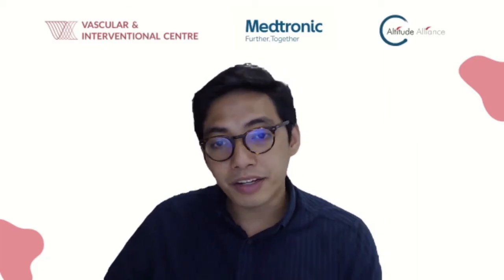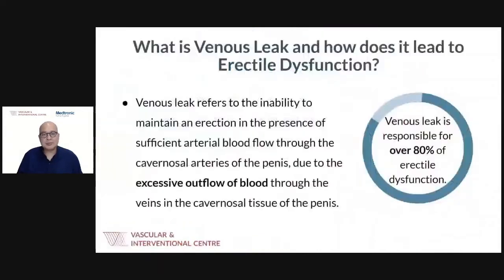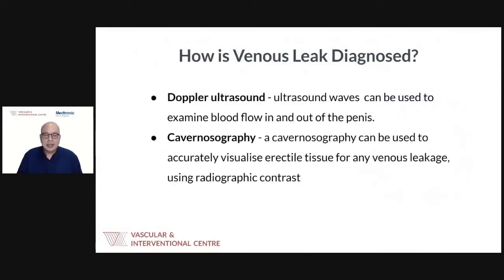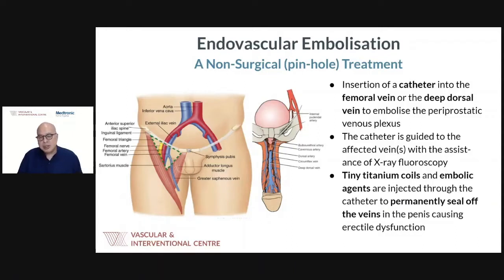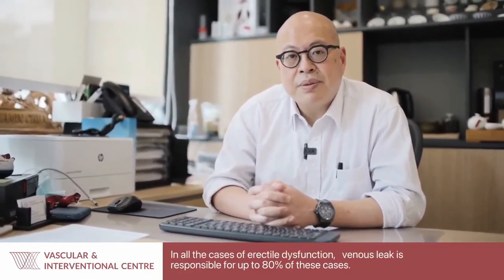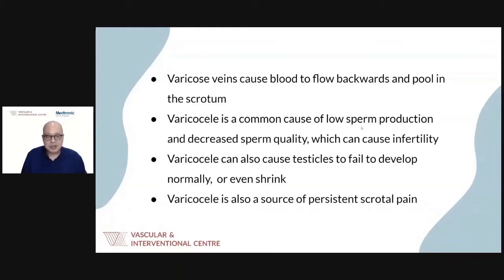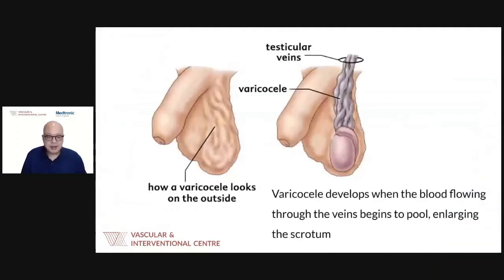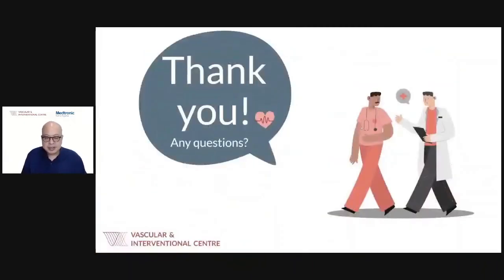Venous Leak and Erectile Dysfunction + Varicocele and Varicose Veins by Dr Benjamin Chua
If you missed out on Vascular and Interventional Centre's Men's Health Webinar on the 30th of March, don't worry! In this video, you will be able to watch Dr Benjamin Chua's recorded webinar session on Erectile Dysfunction, Venous Leak, Varicocele and Varicose Veins, as well as enjoy a walk-through of our clinic.